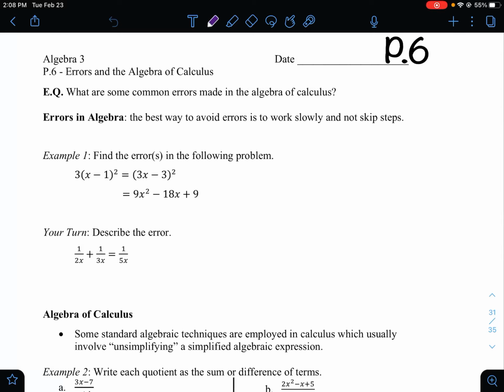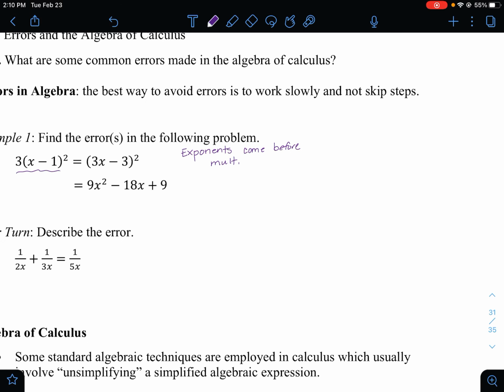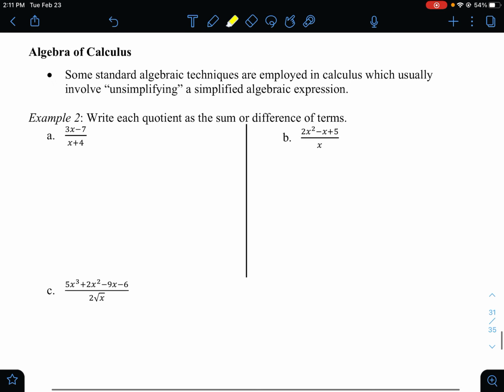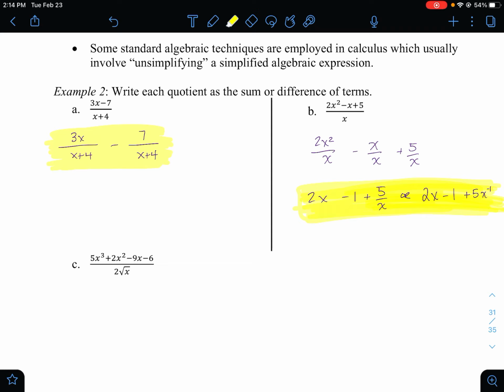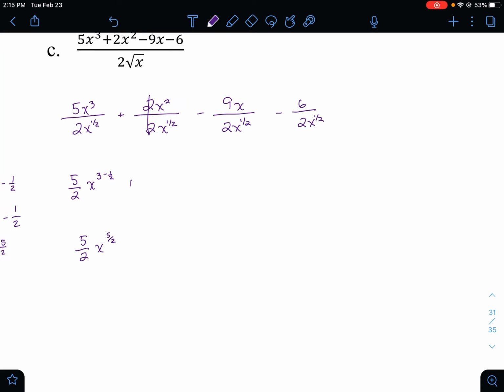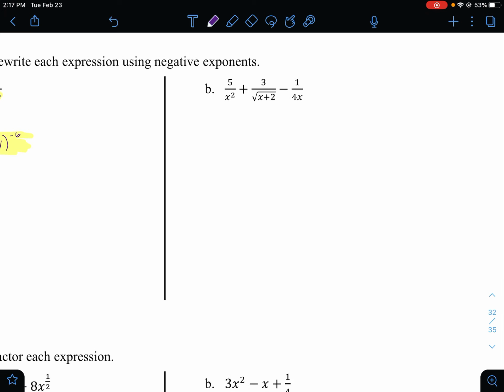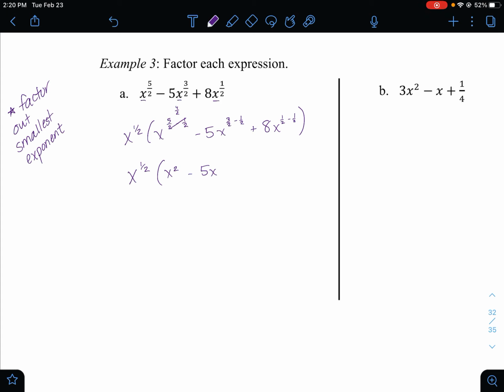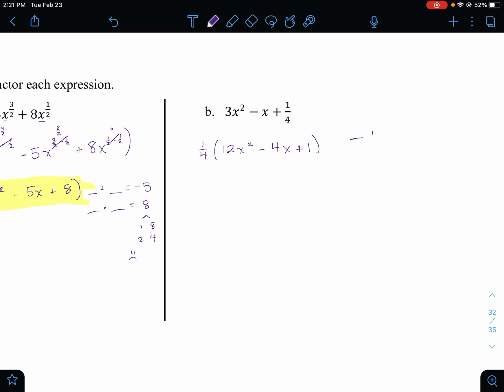P.6 Errors and the Algebra of Calculus